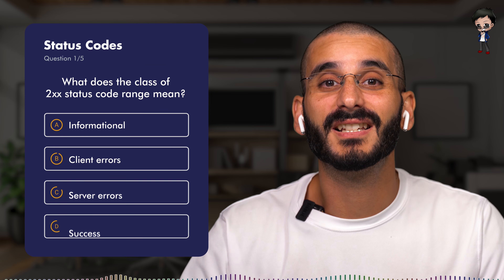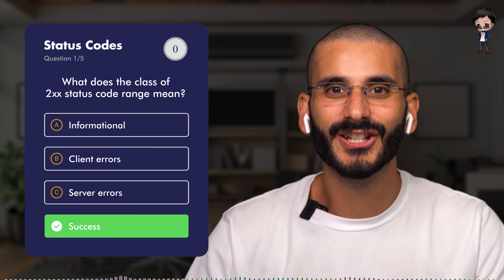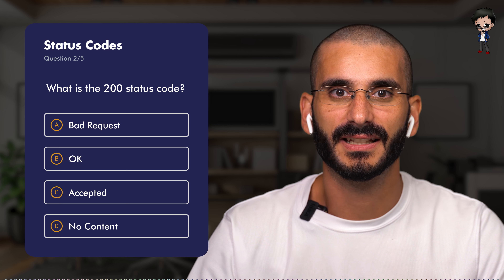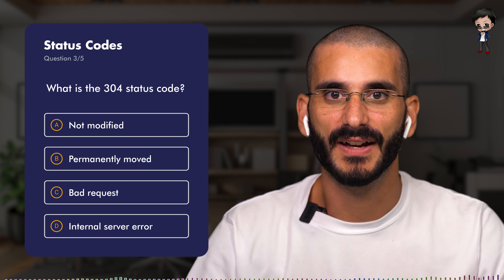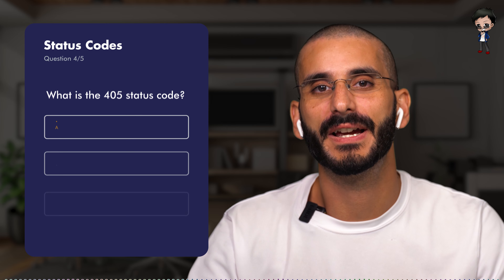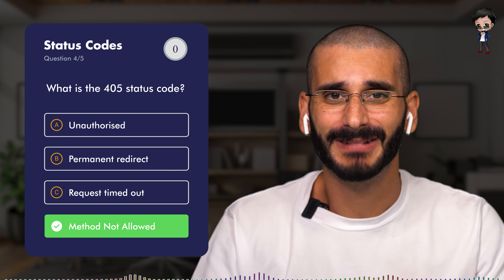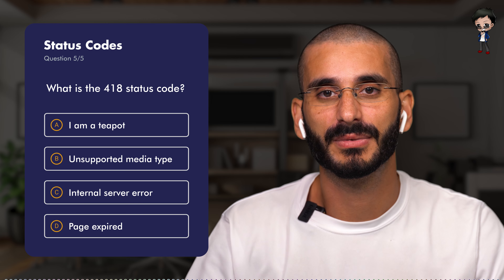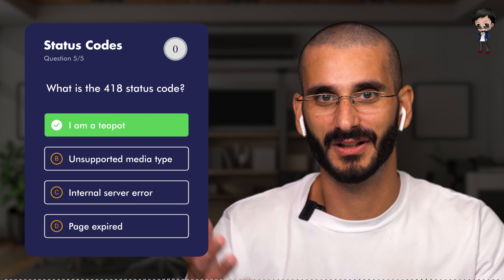Http status codes quiz - use these in your RESTful API (aka REST)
Status codes are issued by a server in response to a client's request made to the server. These are so important when creating an API.